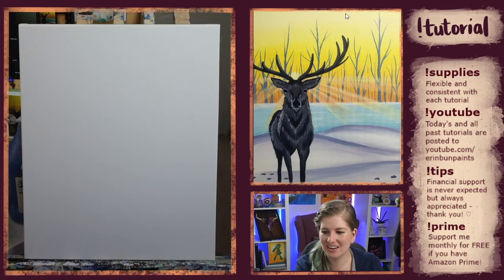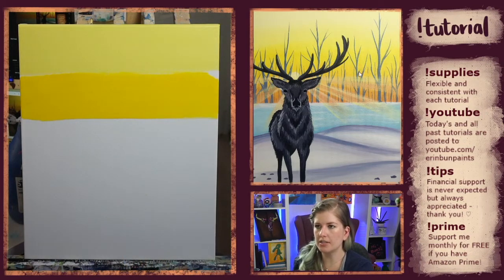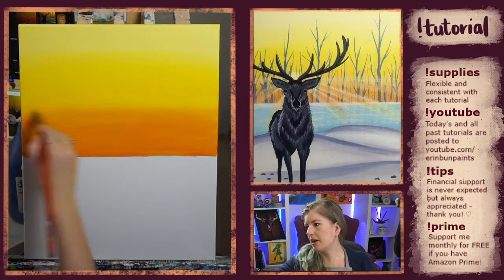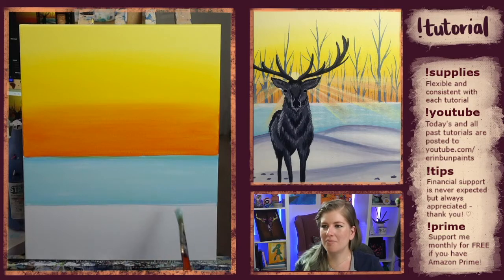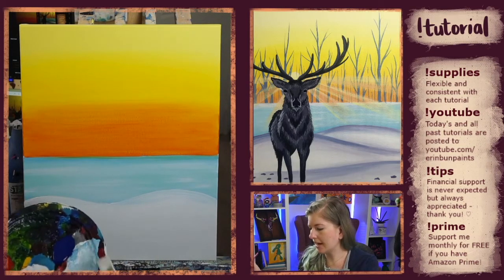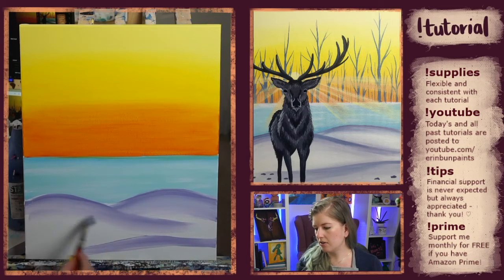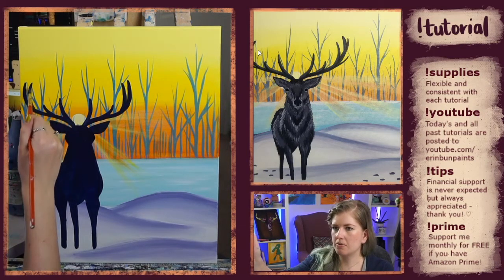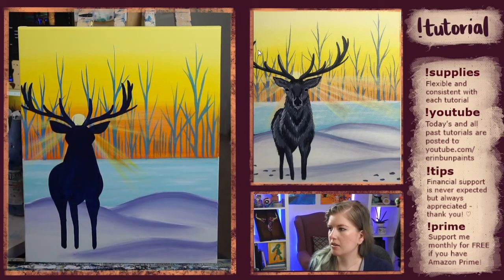Learn to Paint 'Winter Stag'! Step by Step Acrylic Painting Tutorial by erinbunpaints